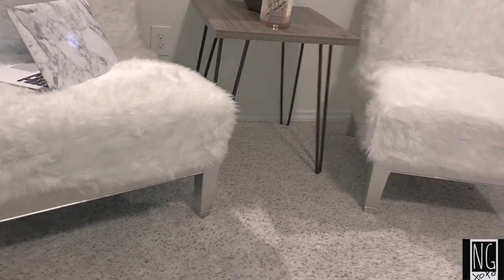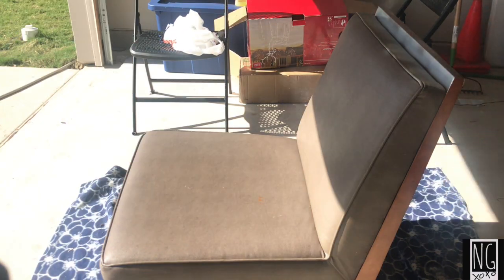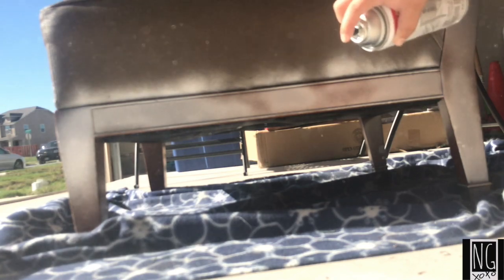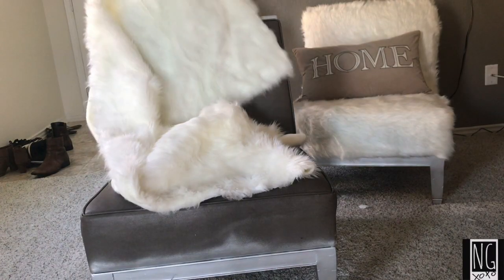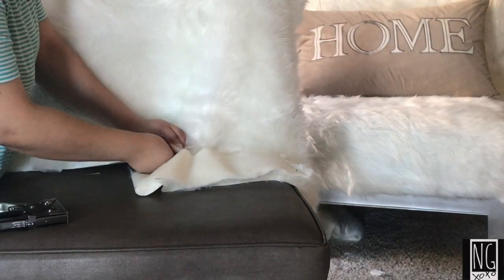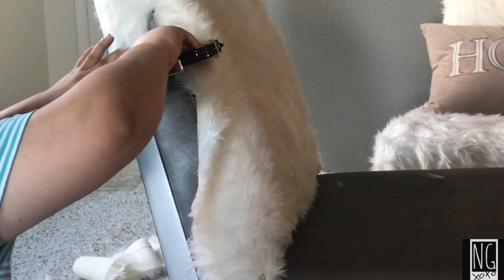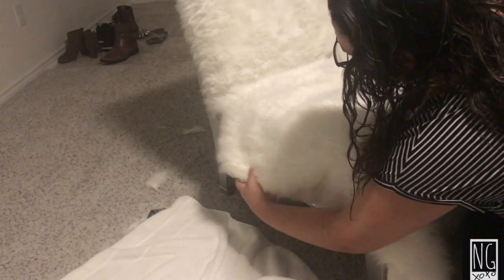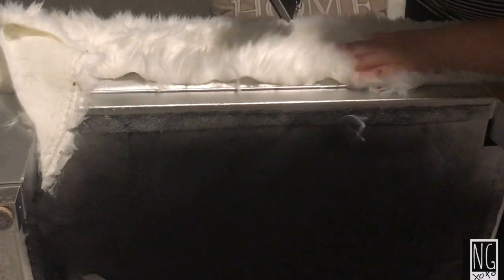DIY Faux Fur Chair ONLY $50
Hello, my name is Norma and I love all things that involve beauty, and lifestyle. I enjoy creating these videos for you all and I hope y'all enjoy watching them! I love to hear what you have to say and I will reply to everyone who's enabled comment responses.
Items required for this DIY Fur Chair

Chair
Spray Paint (color optional)
Scissors
Staple gun or (nails optional)
Staples
Foam Cushion Optional
Fur Fabric
Chair--- FREE but I am sure you can find a cheap chair at Goodwill!
Fur fabric--- Hobby Lobby $16.99 (2 yards)
Spray paint- Hobby Lobby   (11oz) $4
Staple gun- Hobby Lobby ($9.99)
Staples- Hobby Lobby ( $2)

XOXO